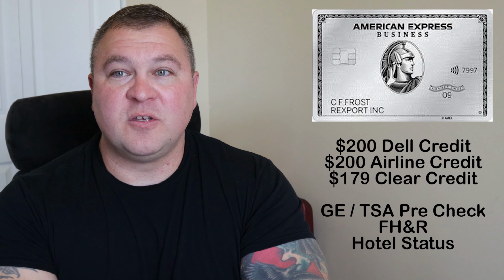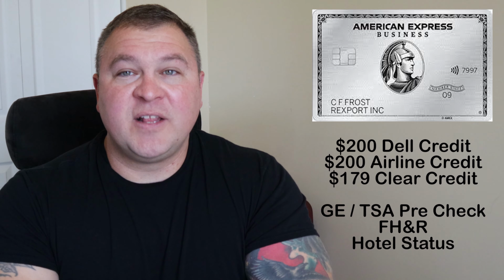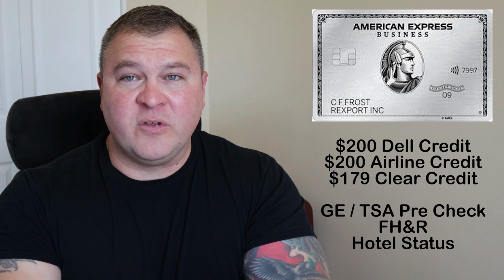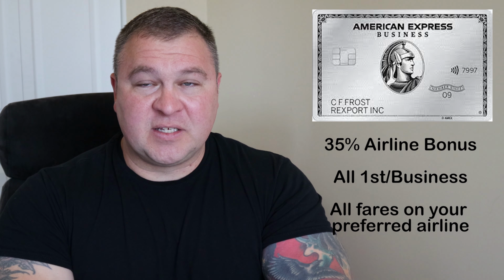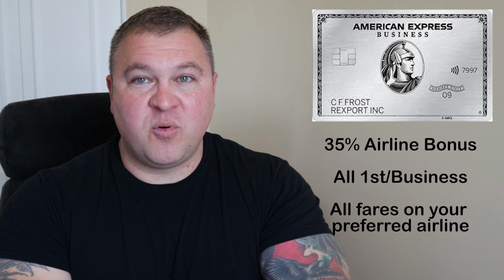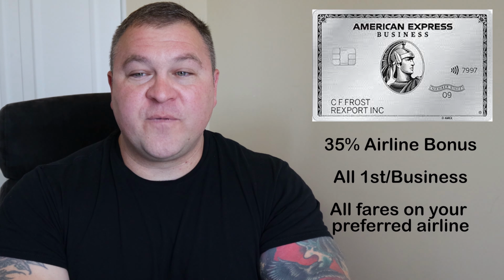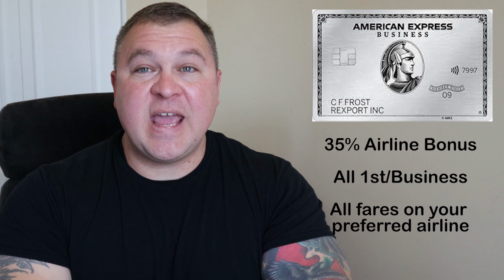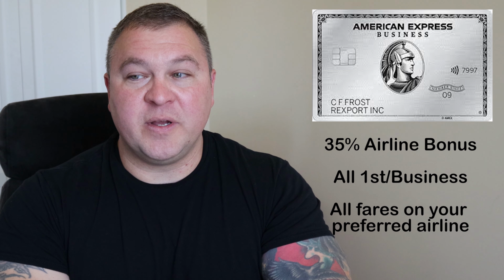AMEX BUSINESS PLATINUM CARD REVIEW 2021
Business Platinum: Apply for an American Express Card with this link. We can both get rewarded if you're approved!

Apply for an American Express Card with this link. We can both get rewarded if you're approved!

0:00 Introduction
3:00 100k Bonus $15k (3 mos)
4:02 5x Flights 5x Hotels 1.5x Large Purchases 1x Everything Else
5:18 $200 Dell Credit $200 Airline Credit $179 Clear Credit
7:43 No FTF's Business Platinum Travel Service
9:19 Global Dining (Resy) Baggage Ins Premium Car Rental Cell phone prot. Extended Warr Purchase Prot. Amex Offers
11:19 Global Lounge Collection
12:52 35% Airline Bonus

AMEX BUSINESS PLATINUM CARD REVIEW 2022 | AMEX BUSINESS CARD

Connect with Luke's Points and Miles on social media for the latest videos, Event Updates and much more: